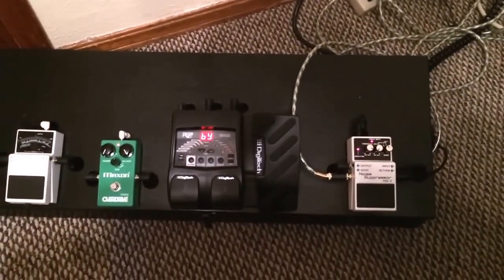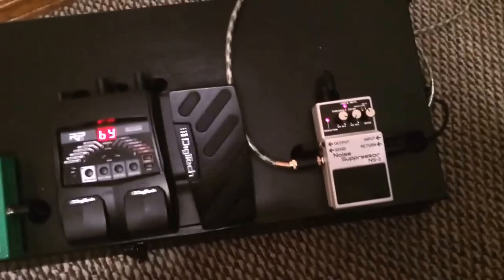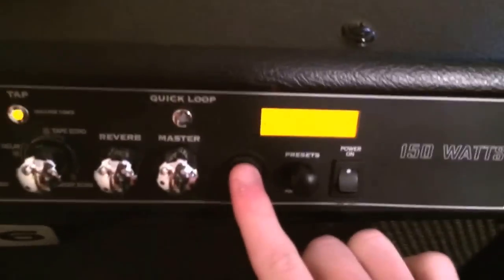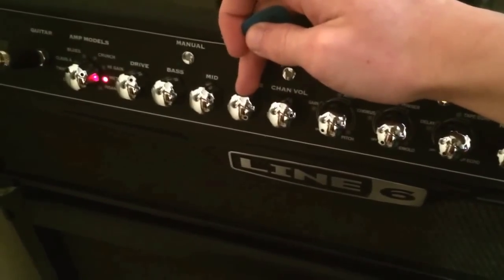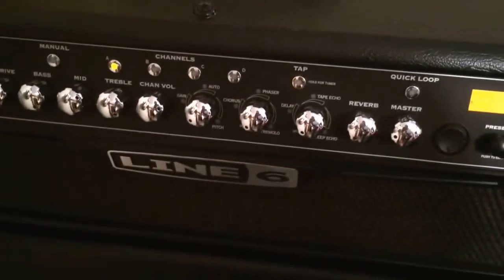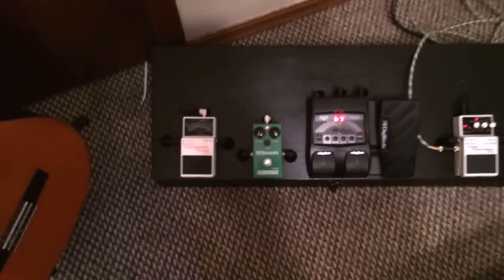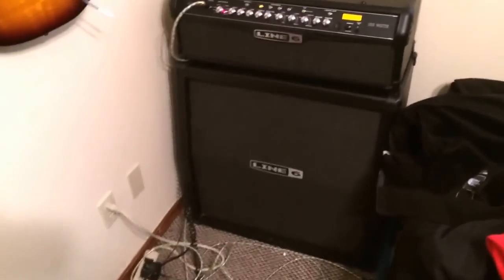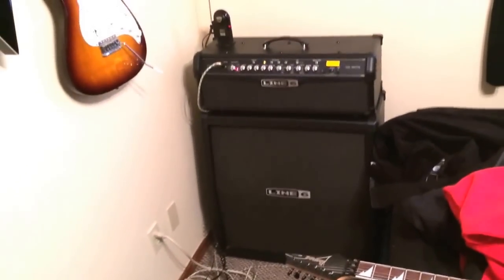OLD VIDEO: Killswitch Engage sound with a crate amp! (Line6 Spider IV HD 150 Watt)